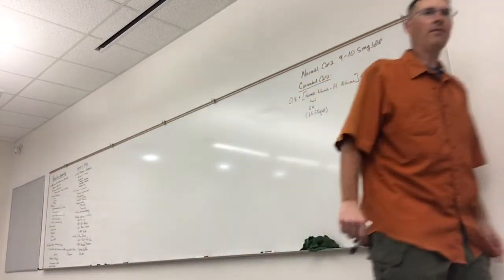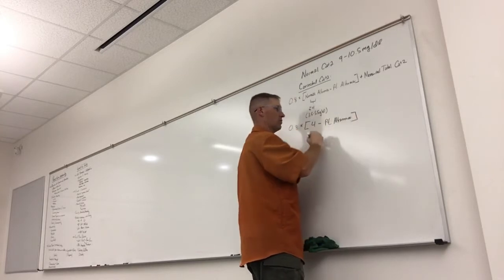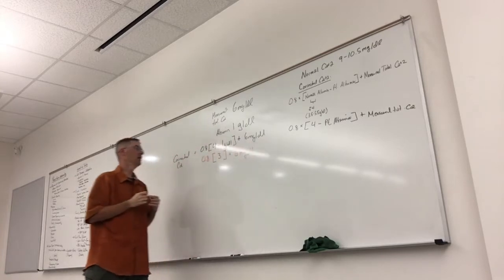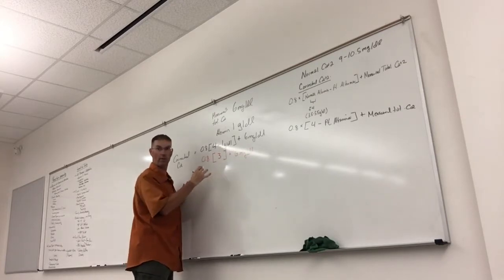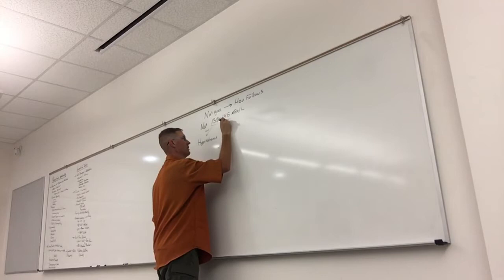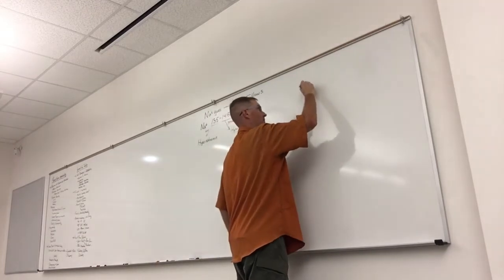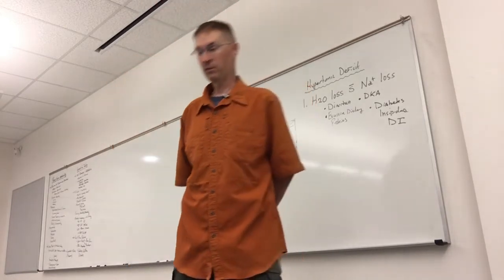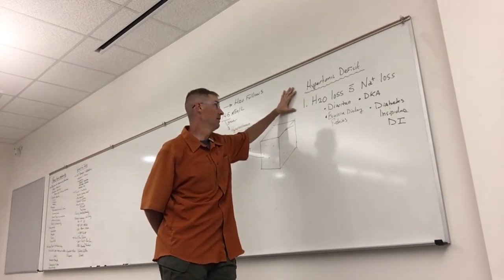Fluids and Electrolytes Part 3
Calcium correction, Sodium imbalance, hypernatremia.